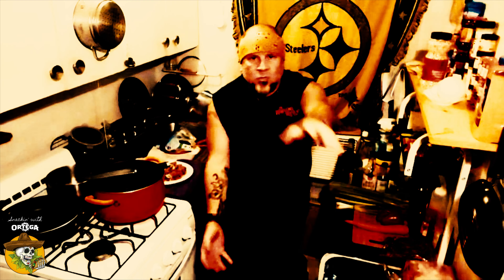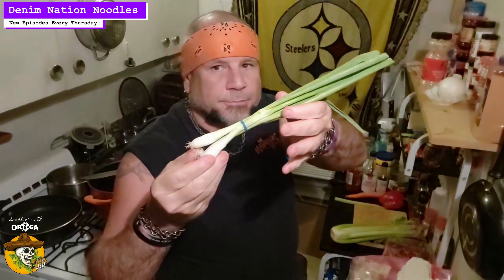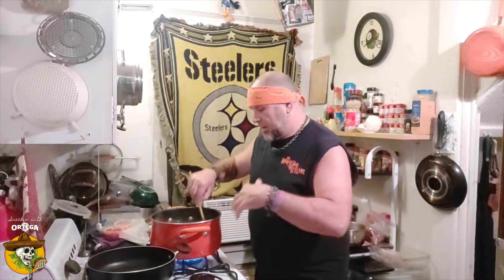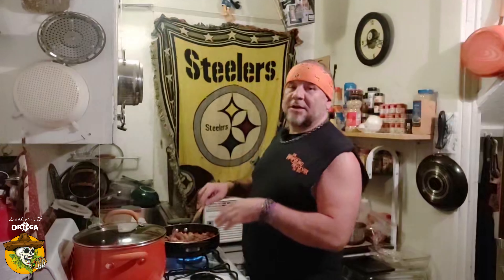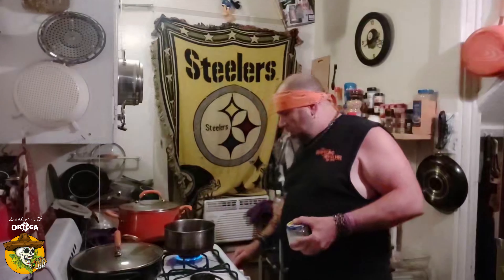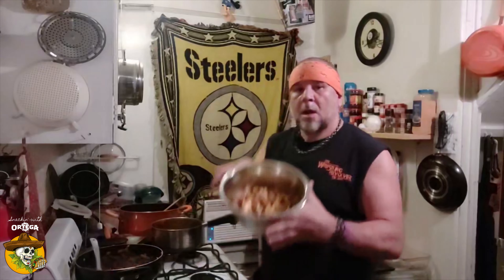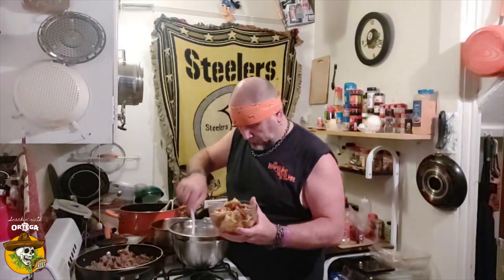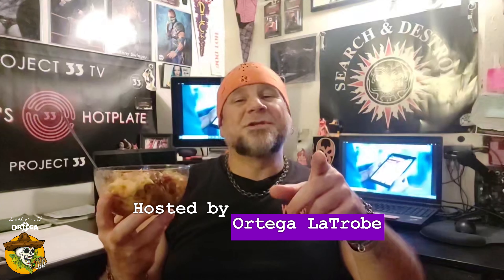Kung Pao Noodles aka Denim Nation Noodles: Snackin' With Ortega 099:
"I love Asian food. I love noodles. I love spicy food, my friends and rock and roll! This let's me celebrate all that shit in one fantastic, fully loaded dish! Fat noodles and thick riffs. Spicy beef and chop sticks,
                                                                                                - Ortega LaTrobe

* 9oz Wide Asian Noodles (12 oz dry egg noodles/fettucine)
* 12oz Protein (I prefer beef and/or shrimp) or  go vegetarian if that's your thing.
* 3oz Celery (tiny dice)
* 3oz Carrot (tiny dice)
* 3oz Red Bell Pepper (tiny dice)
* 2oz Green Onion (white tips & the greens mixed)
* 2-3 Dried Thai Chiles (Increase the number if you want more zazz!)
* 2oz Rice Vinegar
* 1 cup Soy Sauce
* 1 Tbls Sesame Oil
* 2oz Garlic Chili Paste
* 2 Tbls Sugar
* 1/2 cup H2O
* 1 Tbls Corn Starch
* 1/2 Tbls oil
* 1 Tsp Goya Adobo seasoning
* 1/2 Tsp White Pepper
* 1/2 Tsp Black Pepper
* 2oz Dry Roasted peanuts (lightly crushed)
* 2oz Cashews (lightly crushed)

* Fill a large pot with water and bring to a boil
* Place noodles in boiling water
* When noodles are al dente remove from heat and drain
While noodles are boiling BUILD THE SAUCE
* Put water and starch into lidded container and shake yourself a slurry
* Add your rice vin, soy, Chili paste, sugar & Thai chilis to a sauce pan
* Bring to a light boil and add the slurry.
* Reduce heat and stir until thickened. Set aside.
Meanwhile
* Heat oil in large skillet over med-hi heat
* Add red bells, carrots, celery, and green onion
* Saute for 2-3 minutes and add in the protein
* Cook until protein is cooked through
Finally
* Place noodles in soup/salad bowl (like one of those Olive garden gimmicks)
* Add the meat-veg and your sauce.
* Stir together, making sure the noods & the meat-veg are evenly & adequately coated
* Serve-Eat-Enjoy!

*Feel free to mix the sauce into the meat-veg before topping your nood
IT'S YOUR FOOD. IT'S YOUR MOUTH. DO IT HOW YOU LIKE IT!

*Shout Out to Johndope for podcast support
*Thank you to our benefactors at Deadwood, Micky's, Gabe's, Wildwood,
  Tuesday Agency and Fifth Wheel Cocktails